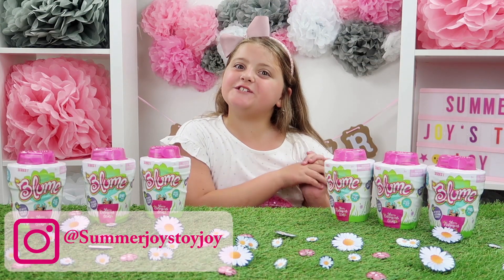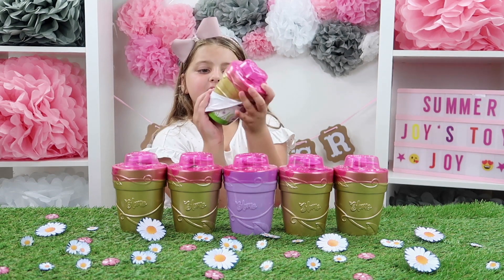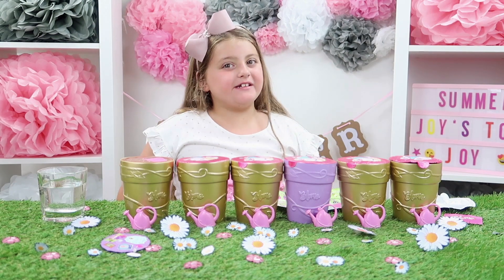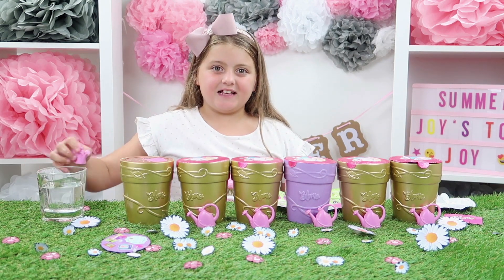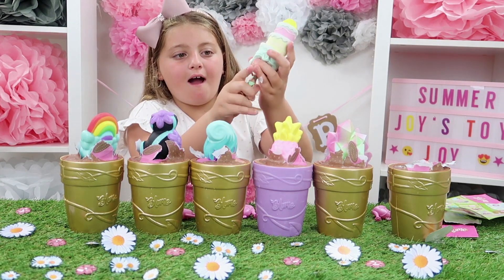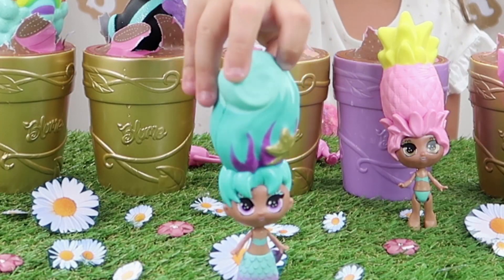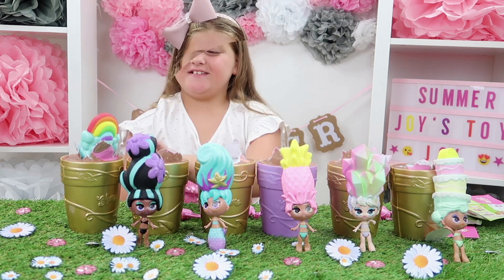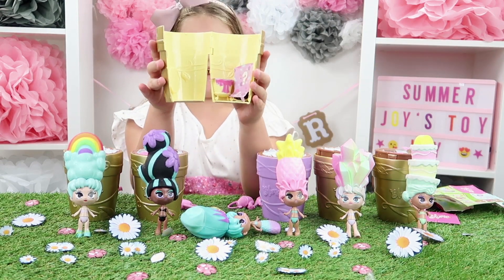Blume Dolls We Magically Bloomed ALL Super Rare and Mystical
Blume Dolls We Magically Bloomed ALL Super Rare and Mystical Blume are the latest collectible craze! Blume dolls come hidden in their flower pots; add water to the Blume pot and watch them grow and bloom right before your eyes! Each Blume Doll has outrageous squishy hair that matches their distinctive personalities and outfits. Don’t like the outfit? You can mix and match outfits, accessories & friends between the dolls.

Each Blume Doll has 10 surprises in each pot, including accessories, stickers, mini playsets and a surprise friend for your Blume. you can Mix and match outfits and accessories, Water the ‘seeds’ and watch it bloom.

3. Leave a comment when you get notified of a new video

Summer Joys Toy Joy
Doncaster
DN11 0XW

Our Equipment:
Canon M50
Canon G7X mark ii
Go Pro 6
GoPro Shorty
Manfrotto Pixi Mini Tripod
Rangers Camera Tripod
Lighting Soft Box’s
Lighting Ring Light
Rode Videomic Go
Rode Deadcat Go
Apple Iphone Xs Max
Apple mac book pro
Editing Software

Hope you enjoy Love Summer 💖